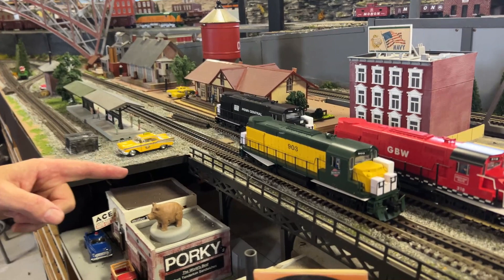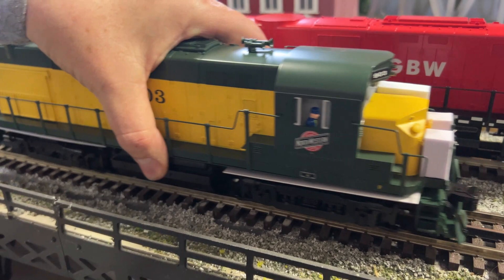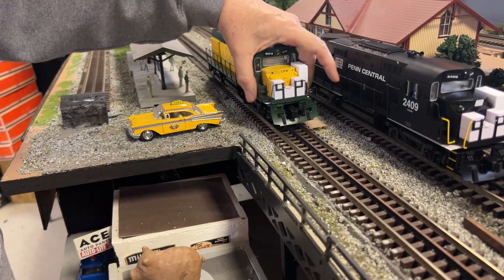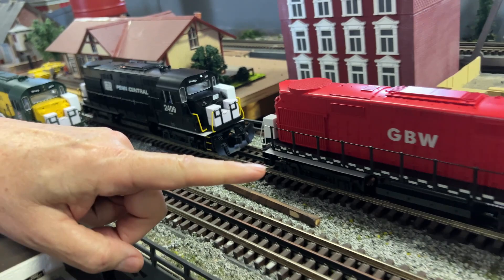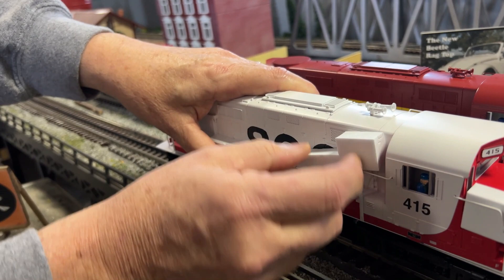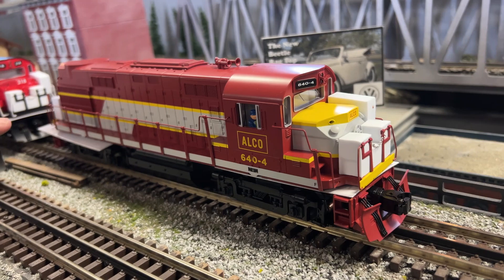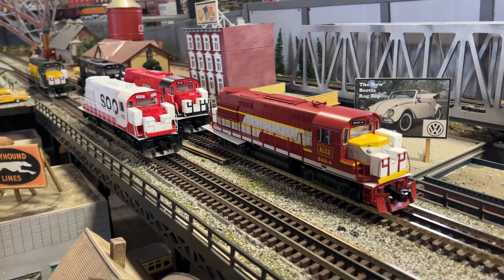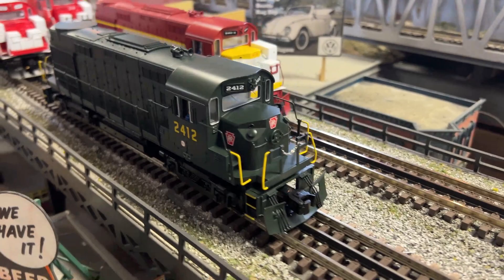Here's a look at Lionel's new Legacy RS27's including our Pennsylvania by MrMuffin'sTrains